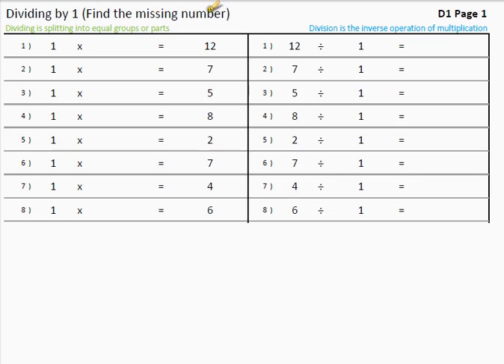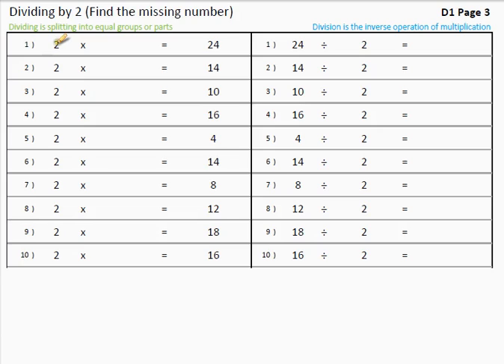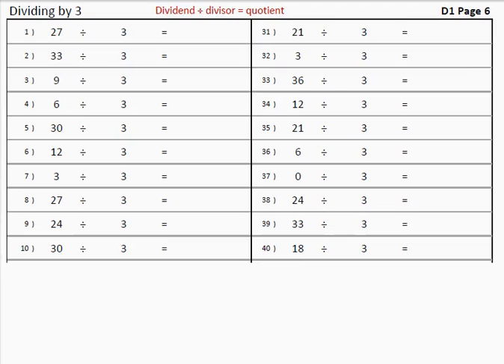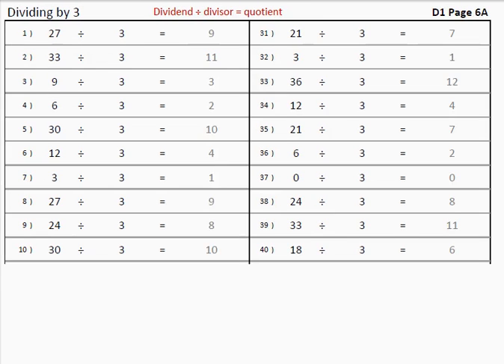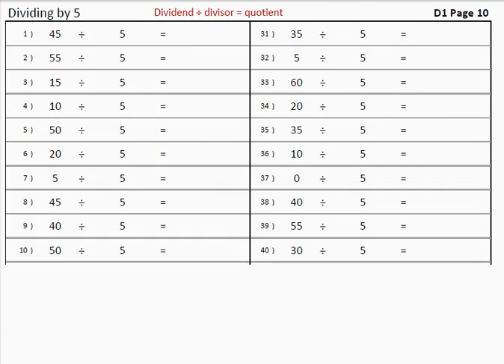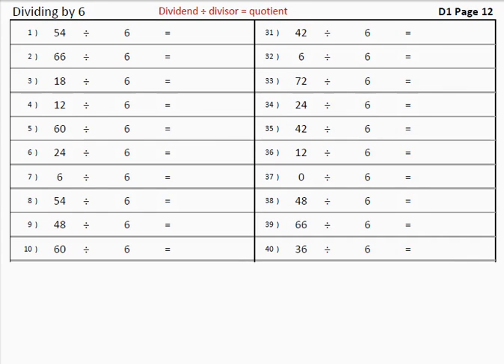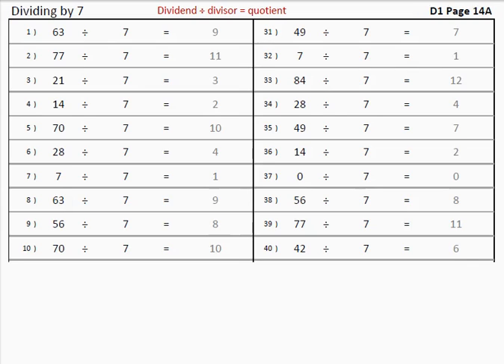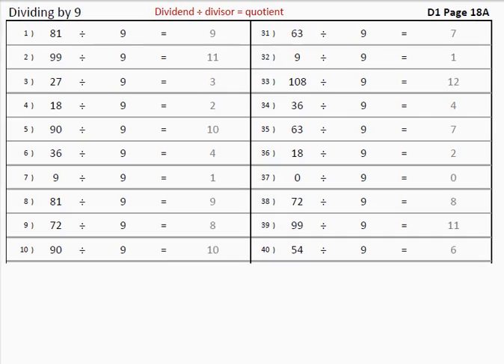Division (1) divide by numbers 1 to 12(no remainders), find missing numbers when multiplying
This workbook contains printable worksheets on Dividing by numbers 1 to 12, mentally.  This workbook is a follow up to Multiplication Workbook 1.  These books are in the form of a pdf document and can be printed out as many times as wanted. Please note they are subject to copyright restrictions.